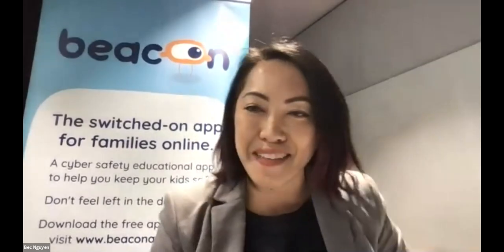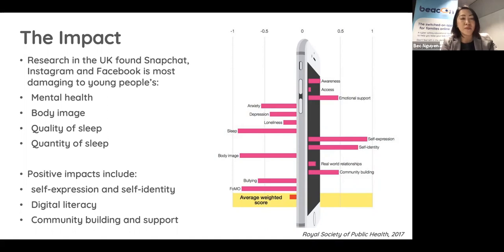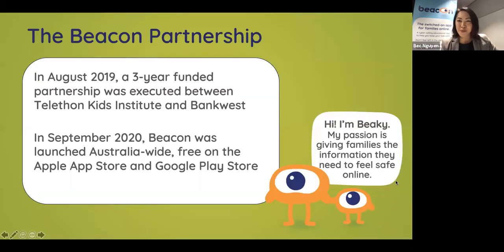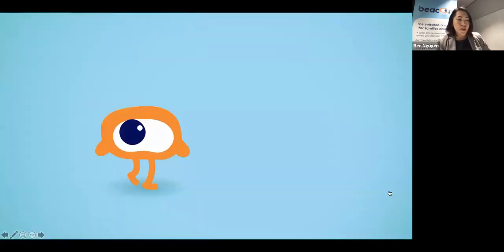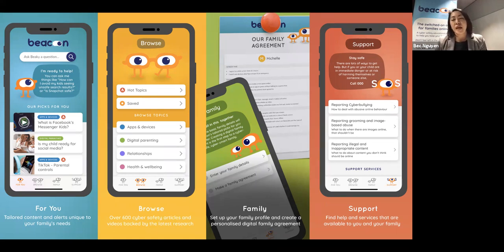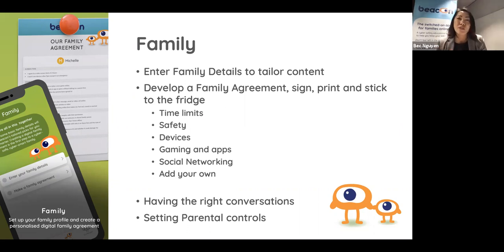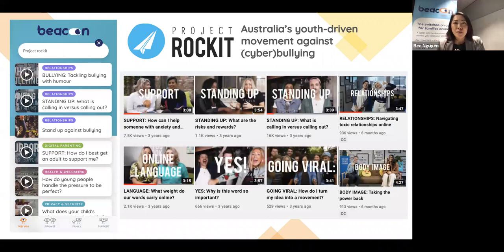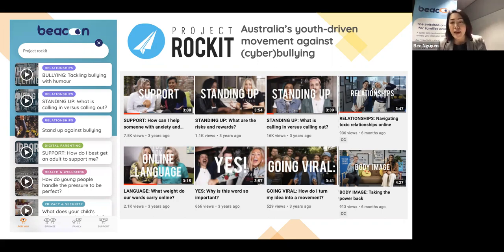Online Safety and Support for Families - Bec Nguyen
Bec Nguyen is the Digital Projects Manager with the Health Promotion and Education Research team at Telethon Kids Institute.
She is currently project managing two flagship projects: Bright Tomorrows App Project and The Beacon App Project.
Bec advocates strongly to include the community, especially children, young people and disadvantaged families to be involved in each project from the outset.
This presentation from Bec Nguyen from Telethon Kids presented on safety online and how the Beacon app can help parents. The Beacon app is an awesome resource for parents to be a step ahead with the world of Cyberspace and the many links and apps your young person may be accessing